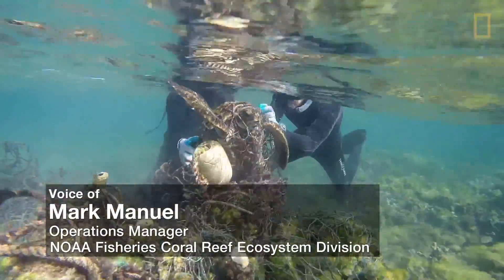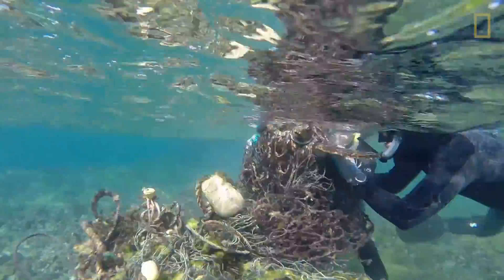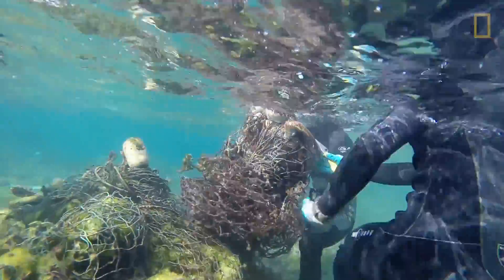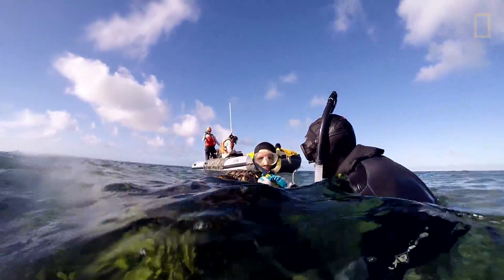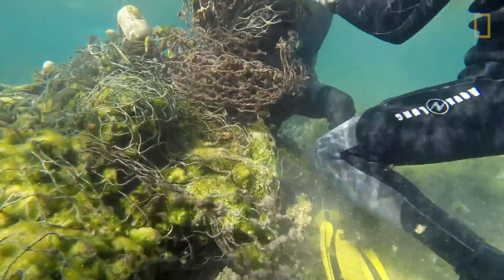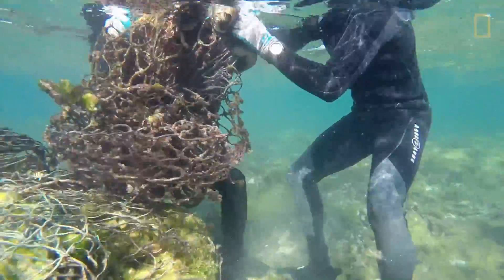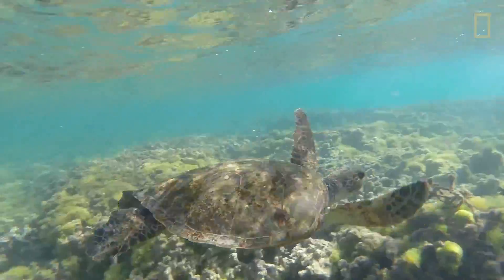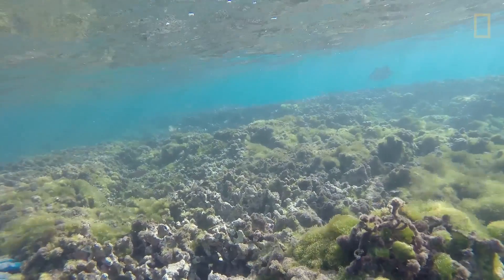Tangled in Fishing Net | Sea Turtle Rescue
NOAA scientists clearing the Pacific Ocean of discarded fishing nets and other dangerous trash found a green sea turtle still alive but entangled in a net. The divers were able to cut the net and free the turtle. Mark Manuel, the operations manager of NOAA's Coral Reef Ecosystem Division's Marine Debris Project in the northern Hawaiian islands, describes the untangling.

VIDEO: National Oceanic and Atmospheric Administration
SENIOR PRODUCER: Jeff Hertrick
ASSOCIATE PRODUCER: Jed Winer
EDITOR: Jennifer Murphy